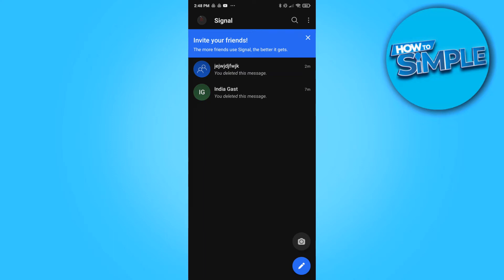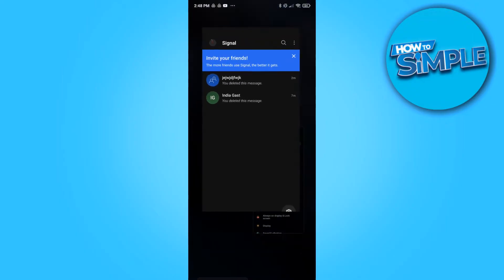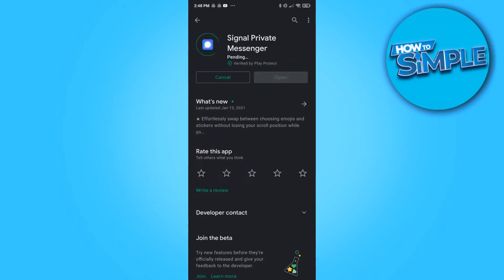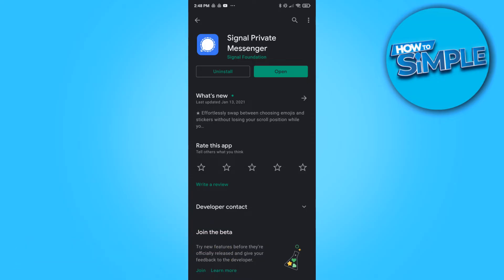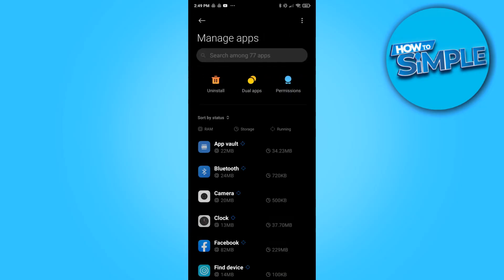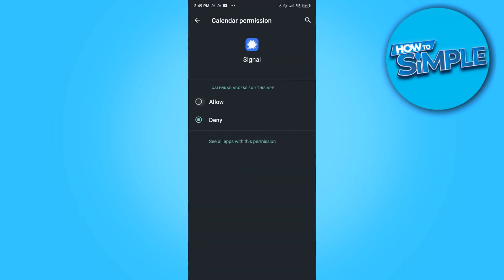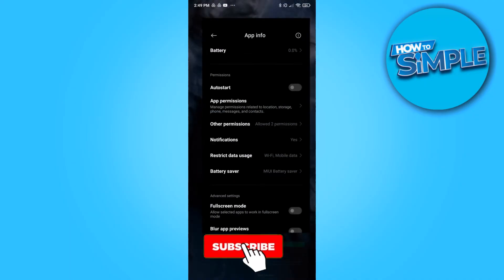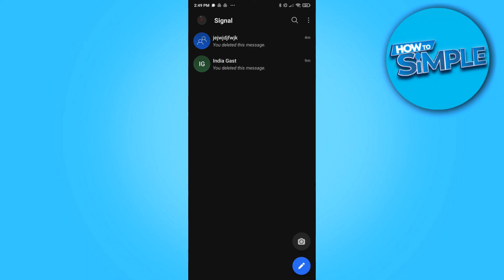How to Fix Signal Private Messenger App Not Working! (Problem Solved)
In this video I'll show you how to fix signal app problems. The method is very simple and clearly described in the video. Follow all of the steps in the video, and solve signal private messenger app problems

That's how you can fix signal private messenger app not working problem